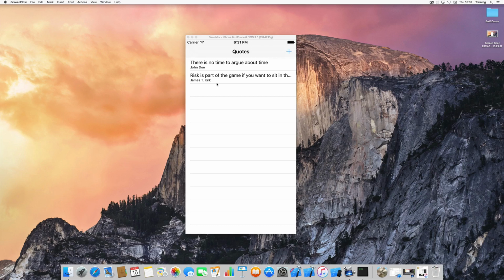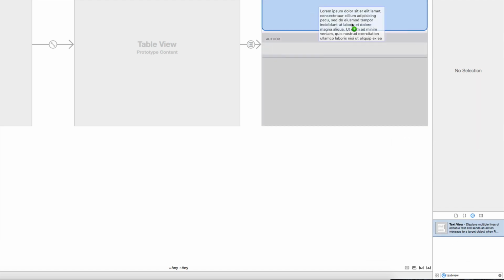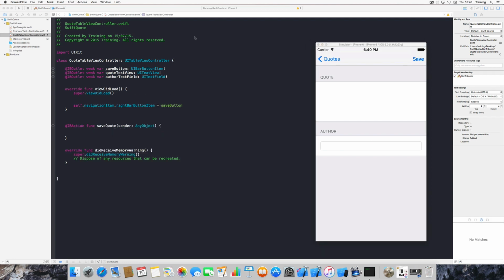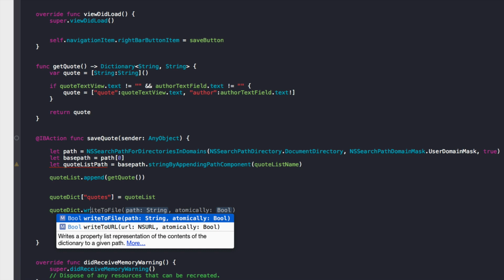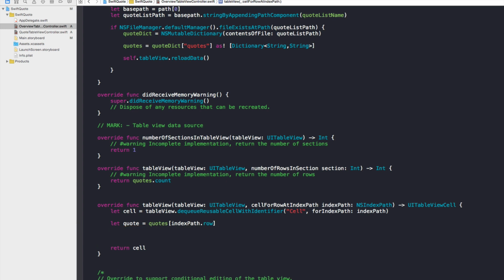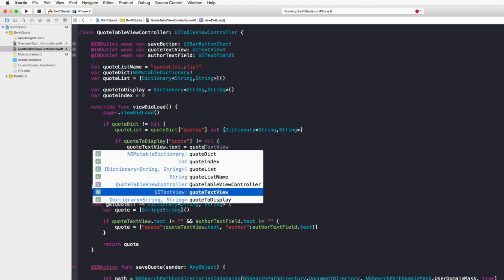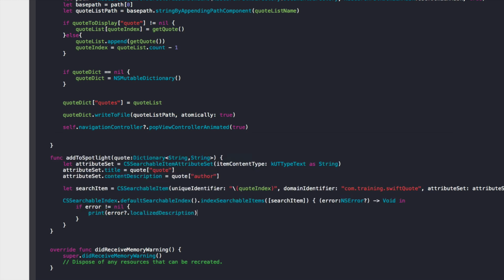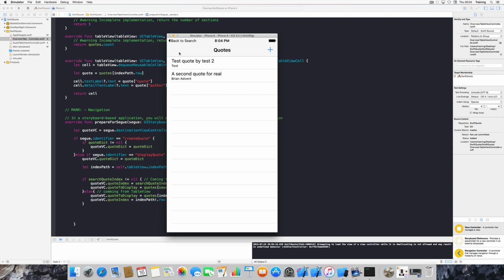Apple Swift Tutorial: Simple iOS9 Swift Application with Spotlight Search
In this tutorial you are going to build a simple iOS App that lets you store your favourite quotes and search them using the new Spotlight API.